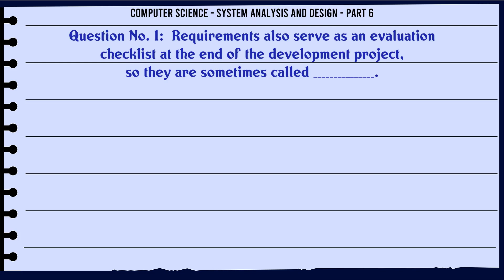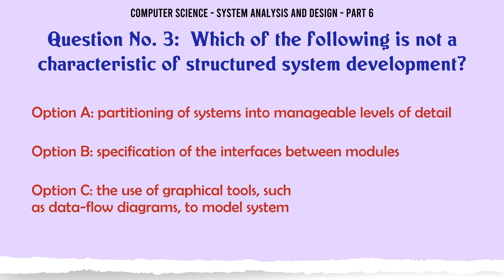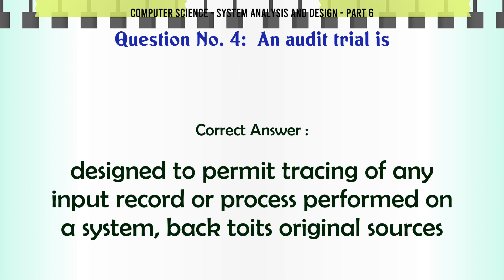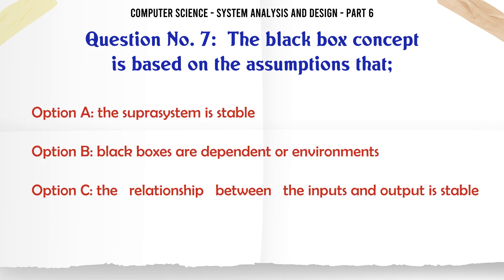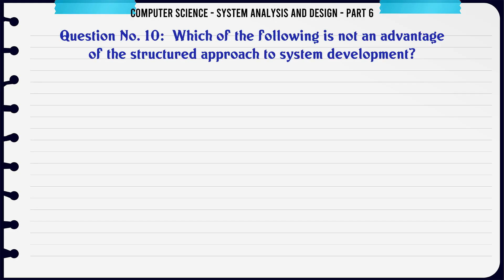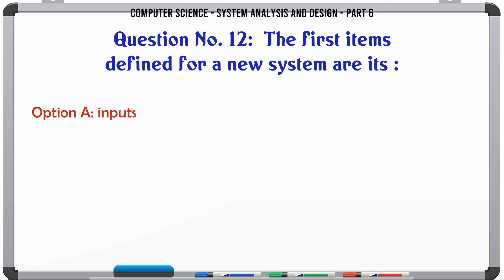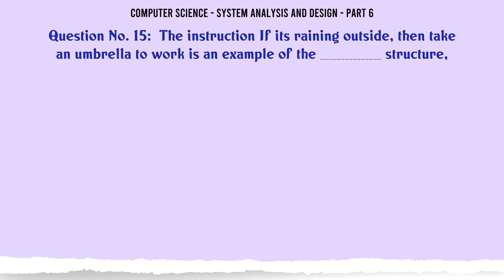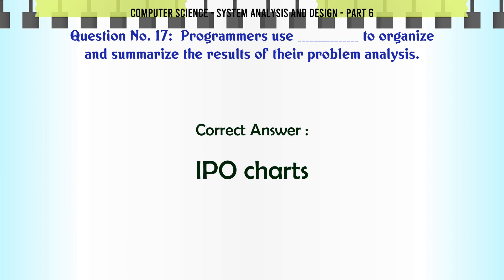MCQ Questions System Analysis and Design - Part 6 with Answers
System Analysis and Design - Part 6 GK Quiz.

Question and Answers related to System Analysis and Design - Part 6

Find more questions related to System Analysis and Design - Part 6

The reservation system of Indian railways is an example of

The instruction If its raining outside, then take an umbrella to work is an example of the _____ structure,

At the time of system study, flowcharts are drawn using

Programmers use _____ to organize and summarize the results of their problem analysis.

Content of this Video:

MCQ question answers for System Analysis and Design - Part 6

Important Questions in Computer Science

Computer Science MCQ Questions you must know for Interviews, Exams, and Quiz